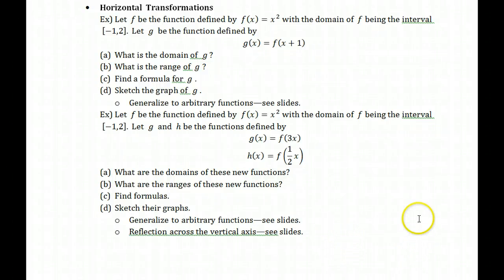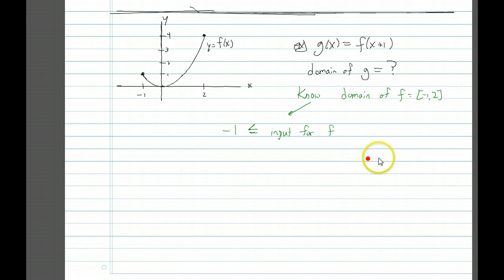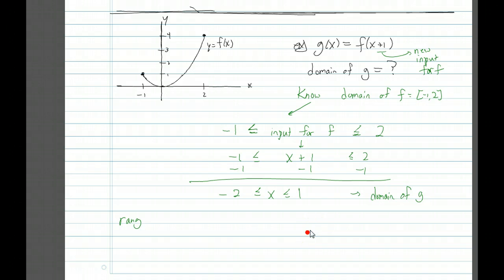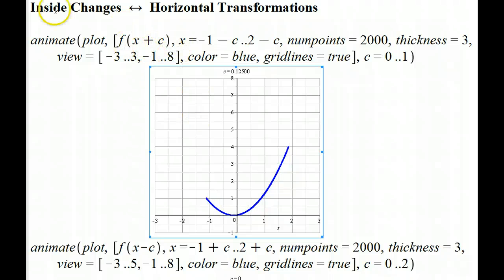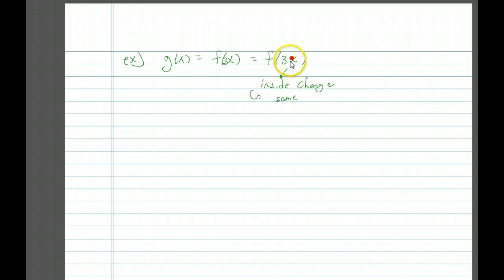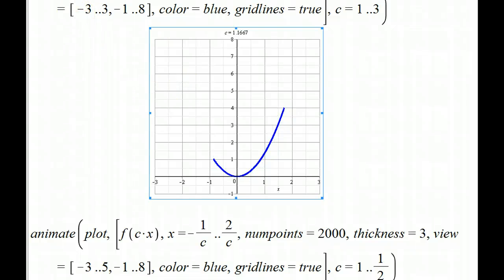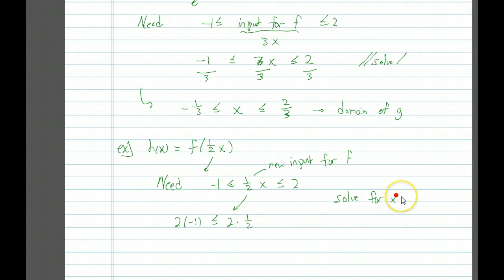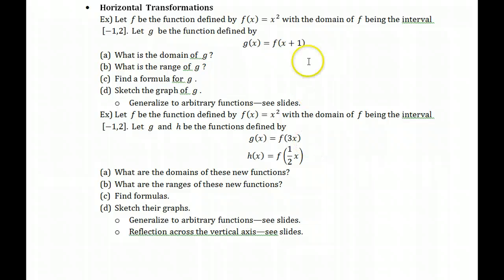MT125 Function Transformations part 2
I explain horizaton transformations by looking at three examples.